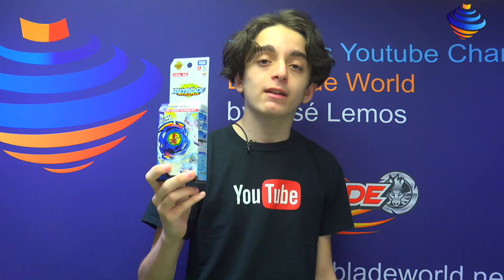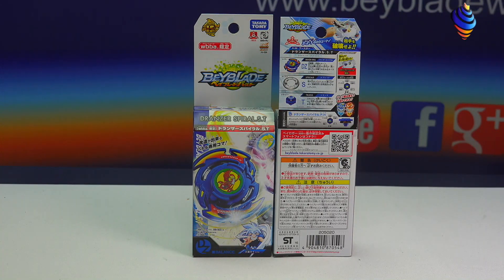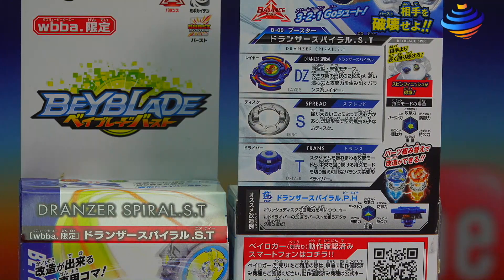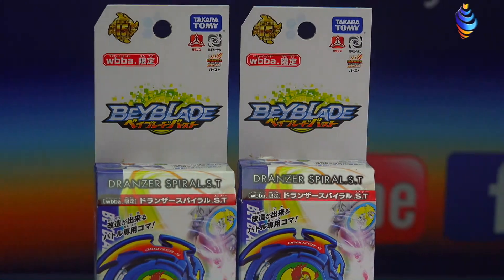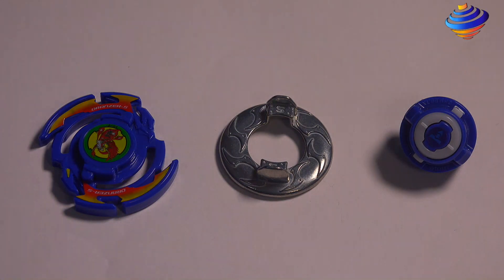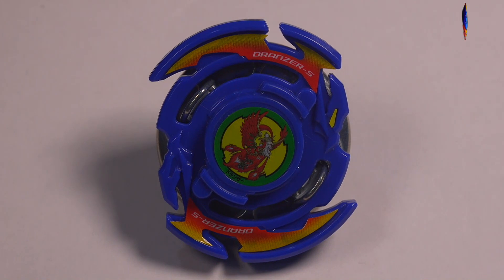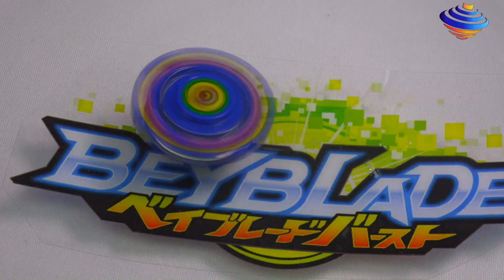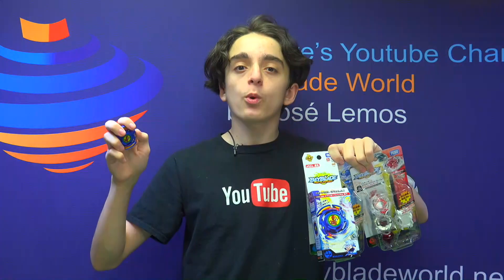Beyblade Burst ベイブレードバースト BBG-07 WBBA Store Limited Dranzer S.S.T Review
Frequent Asked Questions (FAQ):
A: Please respect the right to have my privacy

1. Our s Giveaways  are global, so it doesn't matter where you live ,will send it to you for FREE if you are the winner (some conditions apply).
2. Most s consist in choosing each part of a battle or each beyblade is your favorite or some question of this range, to enter you just need to type what is your preference for what is asked, you can enter only once and you can’t spam, multiple account equals blocked.
5. Our Giveaways contest are conducted with total transparency, and all prizes will be awarded, in some case  prizes that are not claimed within 5 days from the winners announcement they will be either recycled for a future  or donated to a child institute in need in Canada.
6. We are fully responsible for our rules and all aspects of the contest administration.
7. YouTube is not a sponsor of our Giveaways  and entering you as a user you agree to release YouTube from any liability related to our Giveaways.
8. We ONLY be using any data collected from the winners for the sole contest administration purposes (to send the prizes to the winners address) and don’t use any of this collected data for marketing purposes.
9. Don't forget to get permission from your parents or your legal guardian if are younger than 18 years old, in case if you win, because we will be in need of your mailing address, first and last name, to be able to send you the prize, if you are the winner of our .

10.
11. We Use a Online Raffle selector for our draws or Random Comment Picker and have no control if for some odd reason some names are not picked up, or if there's double entries.
12. We are not responsible if your prize it gets lost, stolen, or damaged in transit plus we are not responsible if you need to pay for any tax or duty on the prize sent to you or if your prize is held at customs. In some cases if the amount of the shipping is to higher for the prize you won, especially for countries in Asia, Europe or Australia we might replace the prize for equivalent.
13. If you use an auto comment script of any kind to automatic post or  enter the s with multiple accounts, so you can win prizes, besides being disqualified and blocked will be reported to Youtube.
14. If you like any of our videos feel free to press the Like button, add it to your favorites and share it with your friend’s, there’s no obligation on your side.